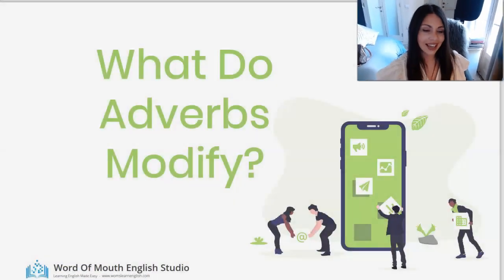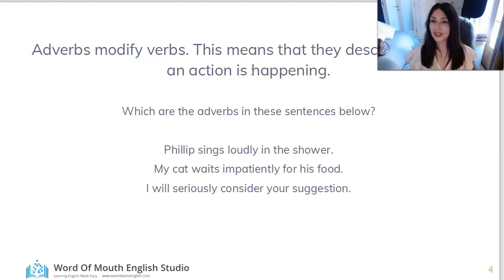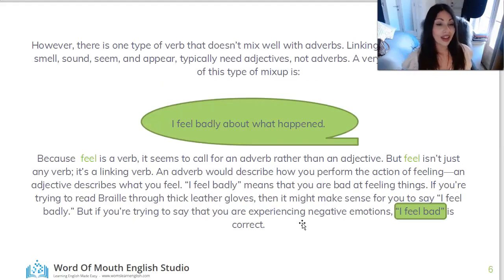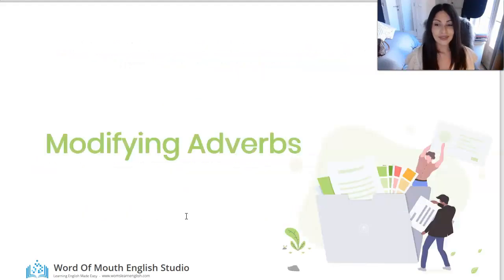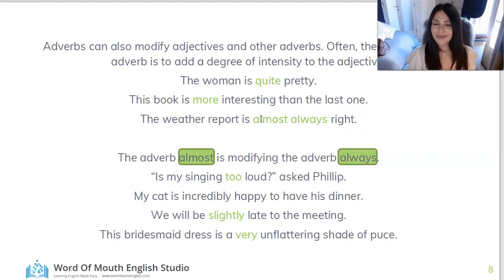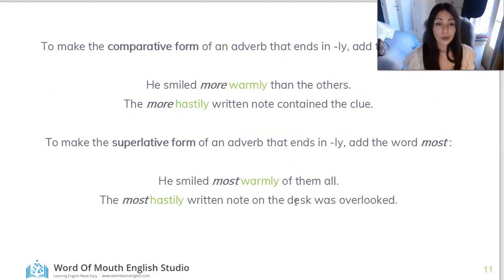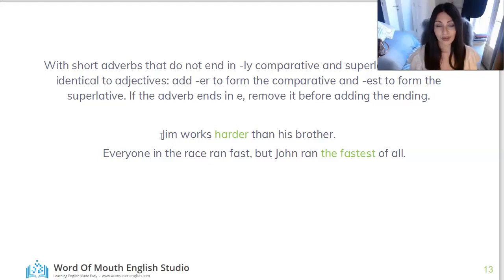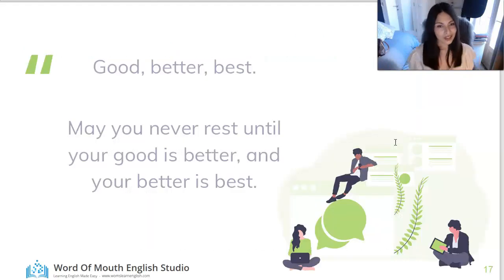Adjective or Adverb?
Welcome to the Word Of Mouth English Studio channel.

My name is Lisa and I'm the owner and tutor at Word Of Mouth English Studio. I am a CELTA-qualified tutor and a native speaker with over 18 years' experience teaching English. Throughout the course of my career I have helped thousands of students improve all four language skills and have mentored my IELTS students toward successfully achieving their goals. You too can improve your earning potential with English!

Today we answer the questions:
What does an adverb modify?
How many types of adverbs are there and which should I use?
We'll also be comparing them to adjective types.